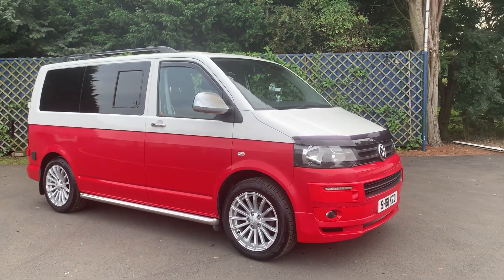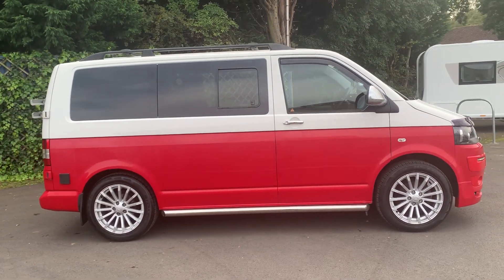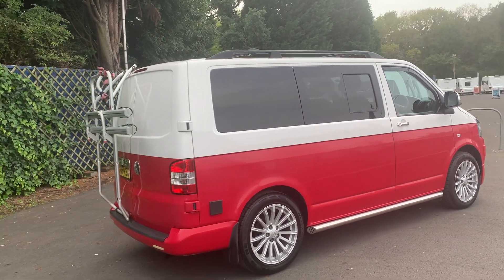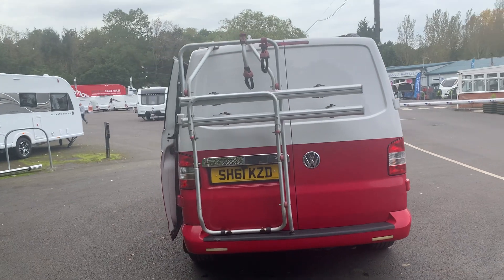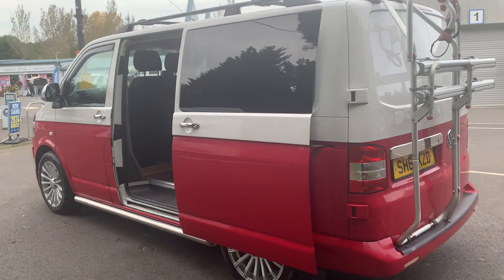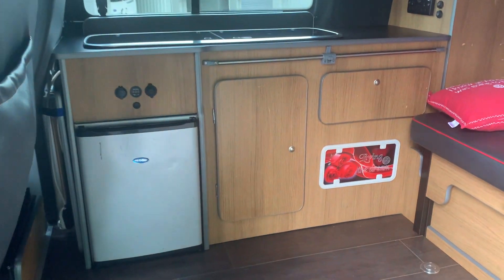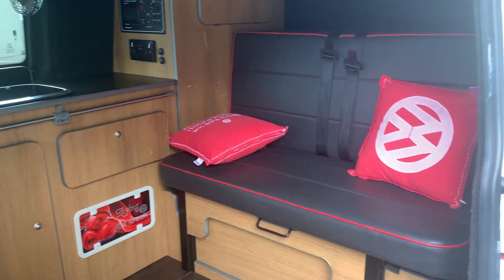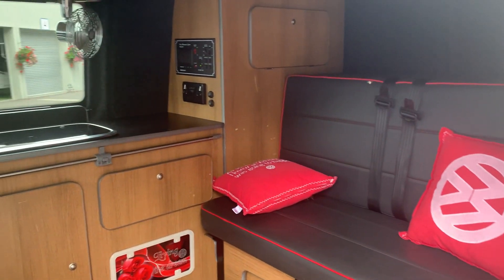2012 VW TRANSPORTER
12 MONTHS  WARRANTY INCLUDED IN PRICE THIS IS A WELL CARED FOR VW TRANSPORTER LOOKING GREAT IN THE TWO TONE RED AND WHITE, INCLUDING, FRIDGE, HOB AND SINK. WITH REAR AND SIDE AWNINGS, THERE ARE RAMPS AND WHEEL CHAIR ANCHOR POINTS.

For additional information on this Motorhome please contact our dedicated sales team on 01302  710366. We are open 7 days a week. We are in Bawtry nr Doncaster just 4 miles away from junction 34 off the A1 and 20 mins from Doncaster train station. Delivery available. We have a team of 11 technicians all with dealer training up to Master Technician level from brands that include: Coachman, Swift and Bailey. Yorkshire caravans of Bawtry are FCA regulated and can provide a range of flexible finance solutions with low rates ensuring affordable monthly payments.
All Motorhomes include
Hpi check
Minimum 12m warranty
12 months MOT-where applicable
Full habitation check
New oil and filter service.
For out of hours enquiries call Grant 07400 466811